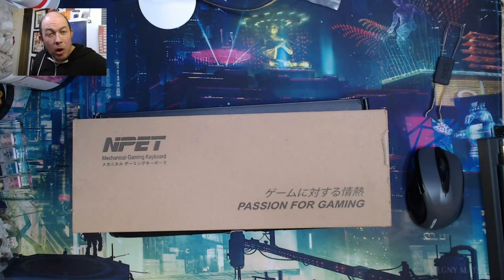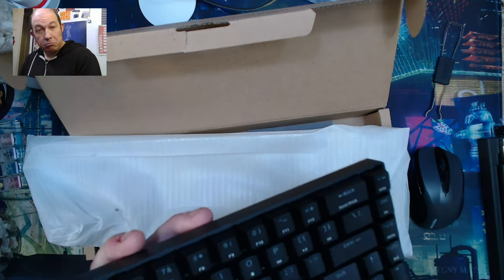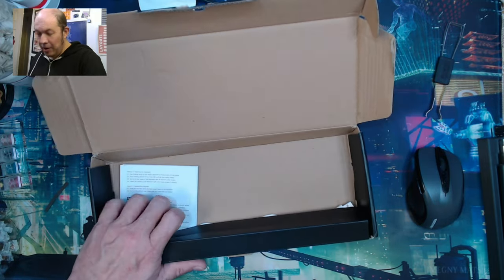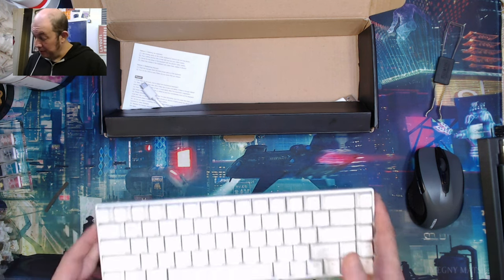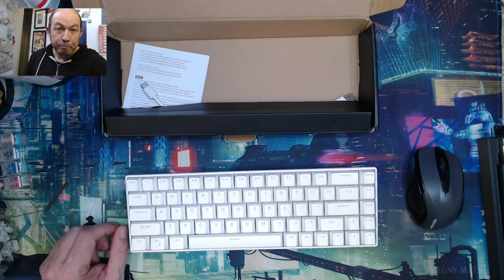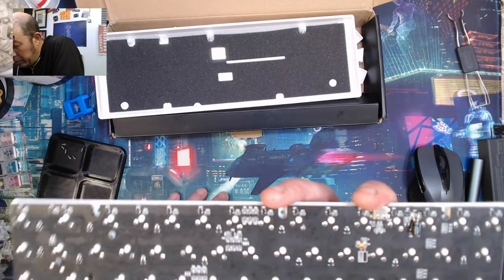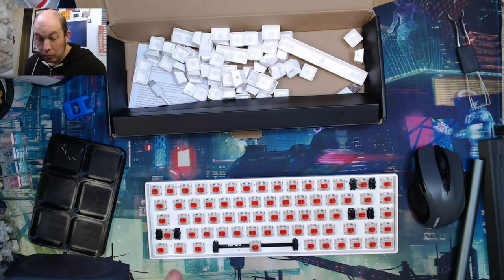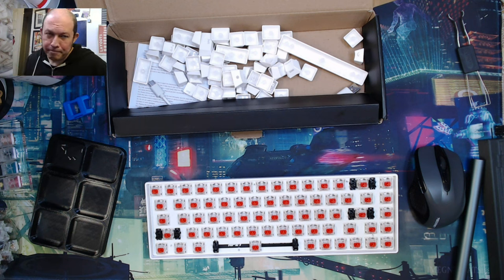The Npet K61 60% keyboard - A peek inside and random keyboard talk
In the never ending search for a way to "upgrade" the Tester68 to a ported USB-C board, I had some hope this kit would basically be wired version of the Tester which would possibly give me some direction in finding the USB lanes on the Tester, if they do exist.

I also talk about the switch breaker I am 3D printing which I will share when ready. With luck I should be able to break in a hundred switches a day.

I quickly discuss keyboards I will be reviewing and modding in the near future.

KCKO

Music used for intro: Metre - Lost
Other: Cart Walk - Arulo